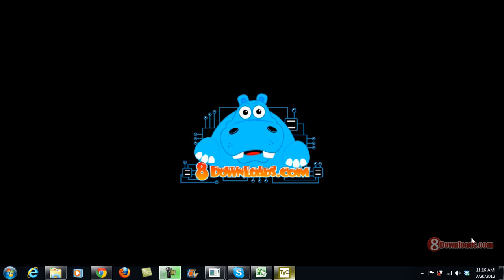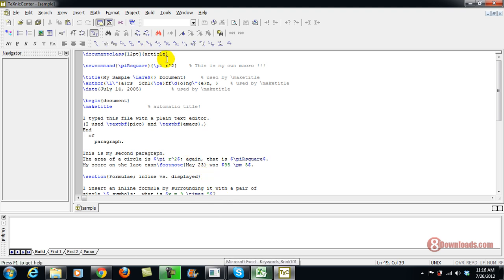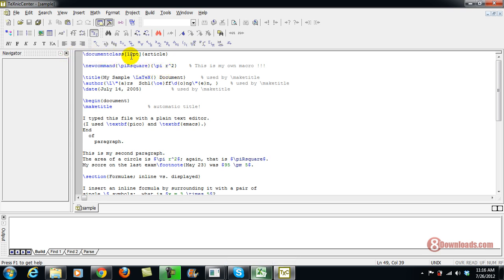How to use TexNicCenter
Going with the basics of editing a latex document is the most important part of installing TextNicCenter. In this video we will share the basic features of TexNicCenter.